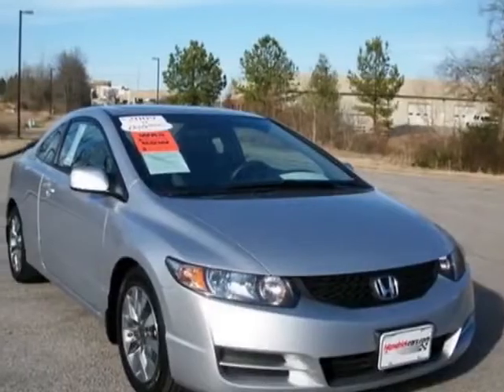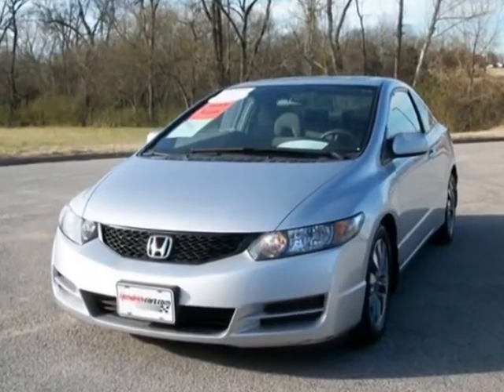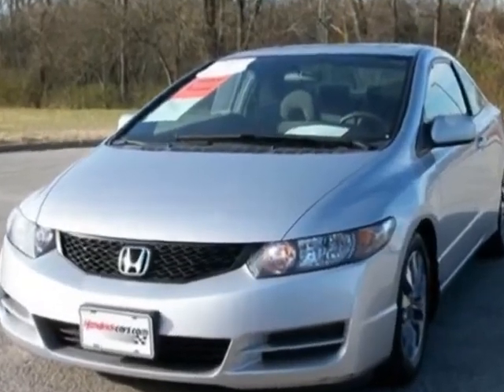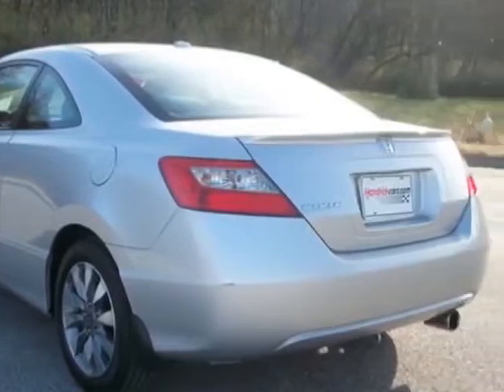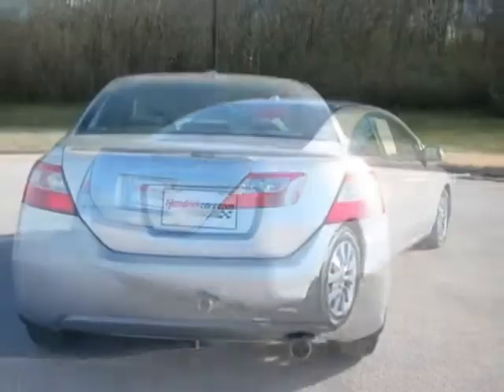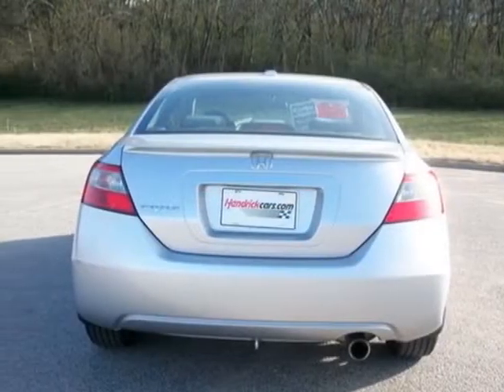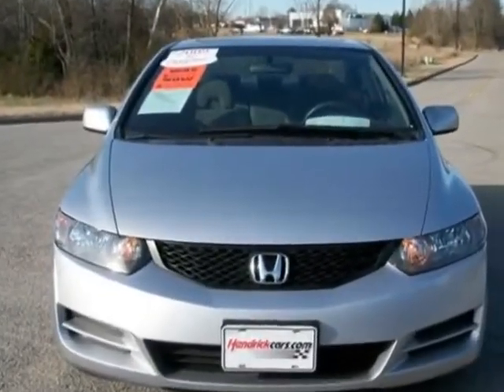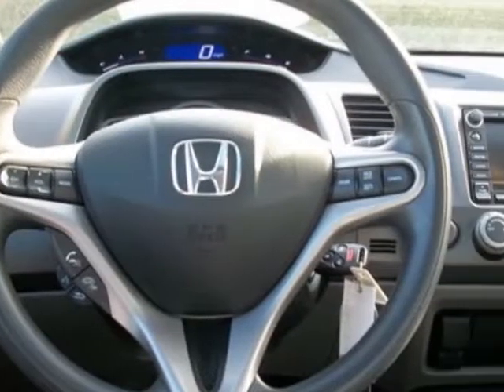2009 Honda Civic Cpe EX Coupe - Franklin, TN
Darrell Waltrip, Franklin, TN - NAVIGATION, SUNROOF, ABS BRAKES, CRUISE CONTROL